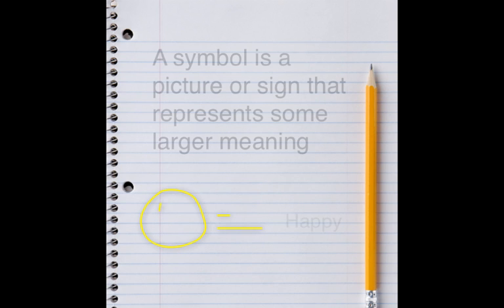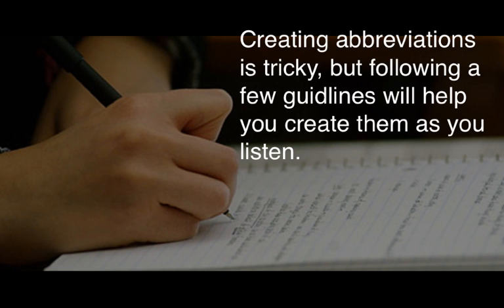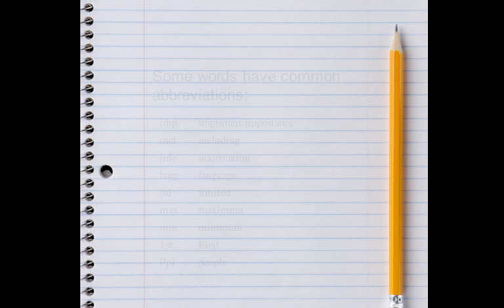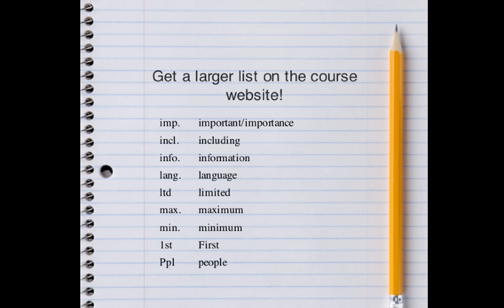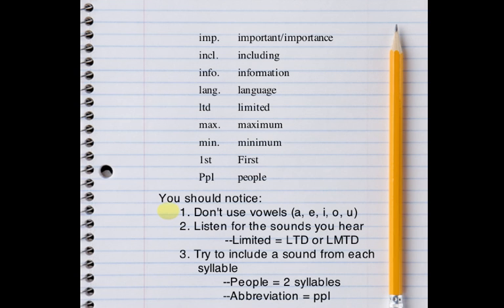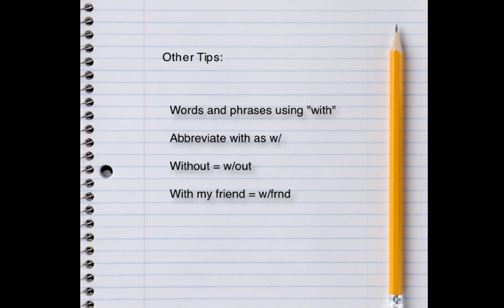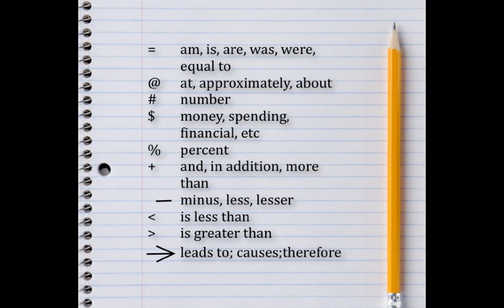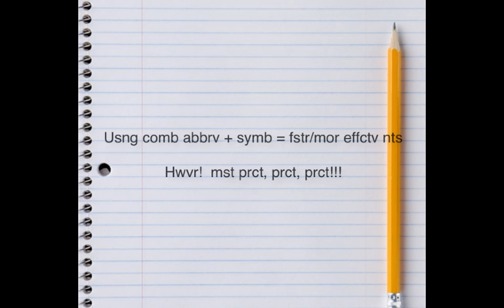Note Taking Part II Abbreviations and Symbols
Tips about taking notes for the TOEFL iBT Integrated Writing Task.